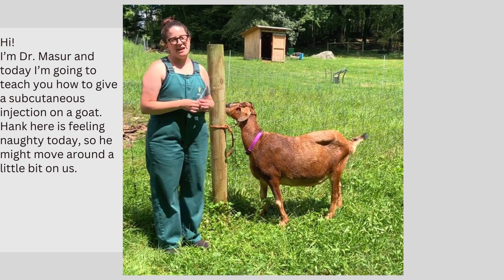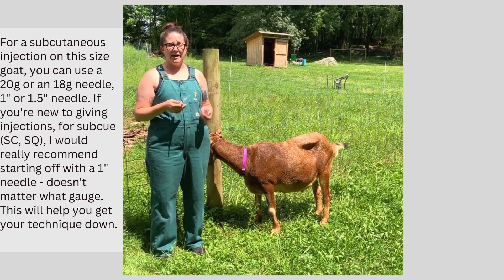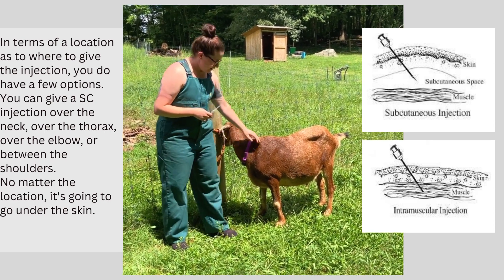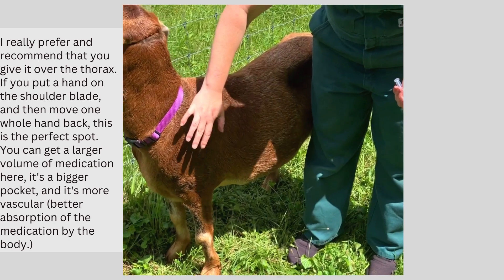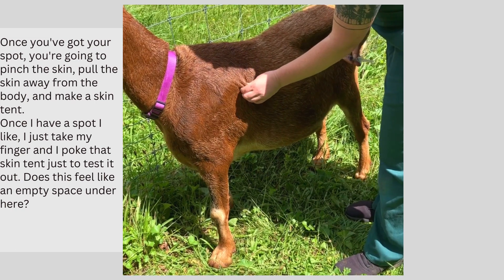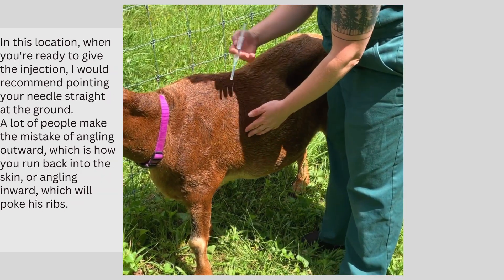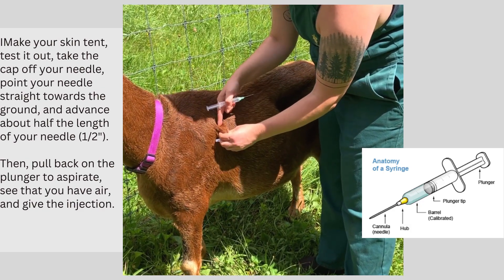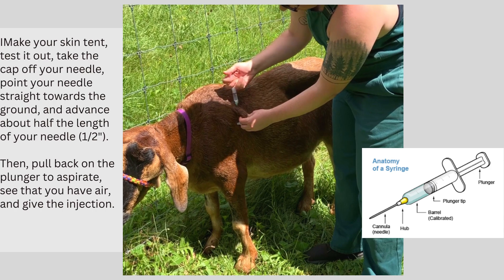Subcutaneous Injection: Sheep, Goats, Alpacas and Llamas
Learn how to give an intramuscular injection correctly on a sheep, goat, alpaca or llama from an experienced farm vet.